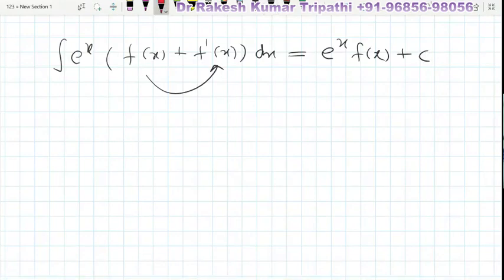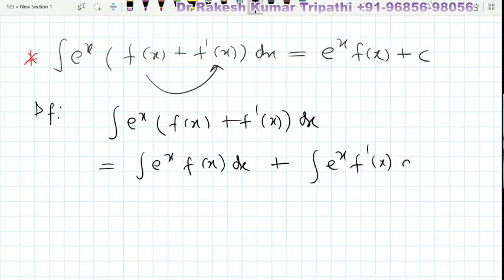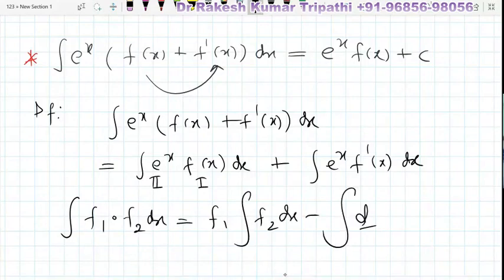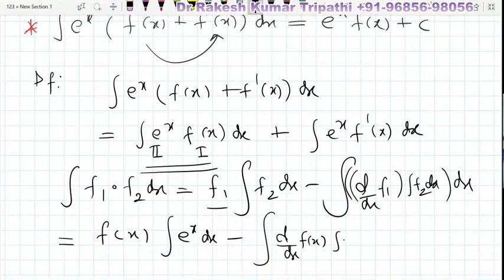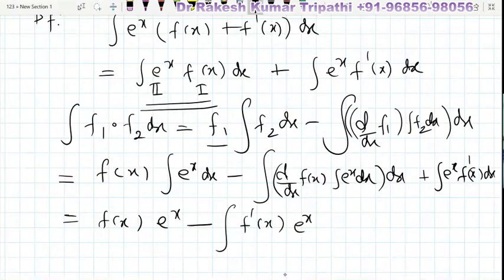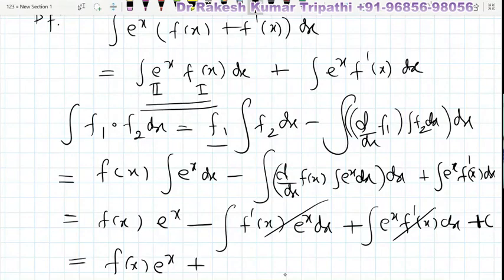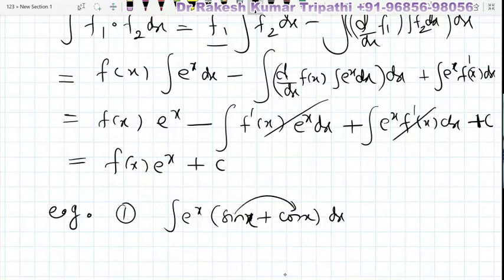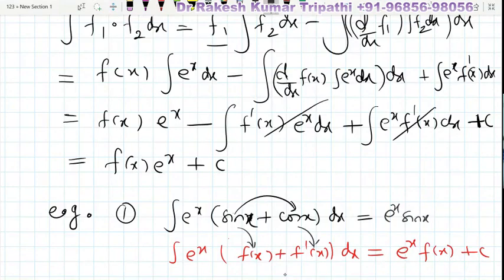INTEGRAL OF e^x(f(x)+f'(x)) | INTEGRAL OF e^x. x/(x+1)^2)